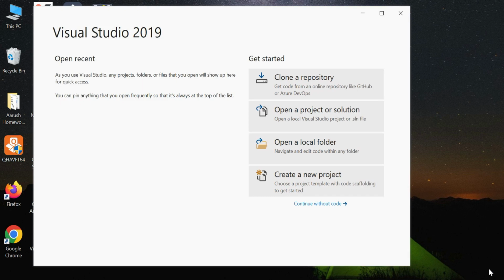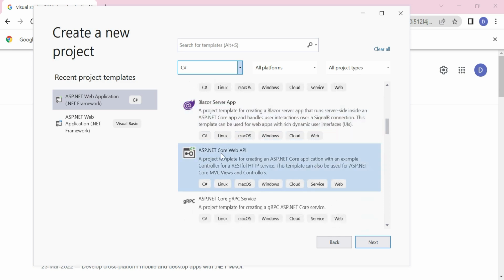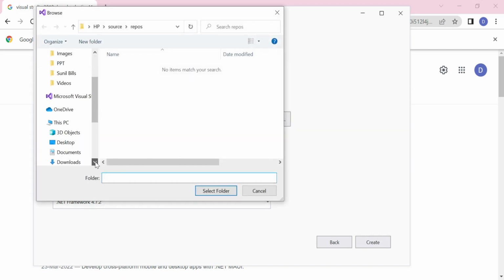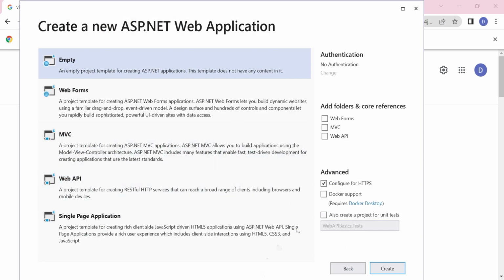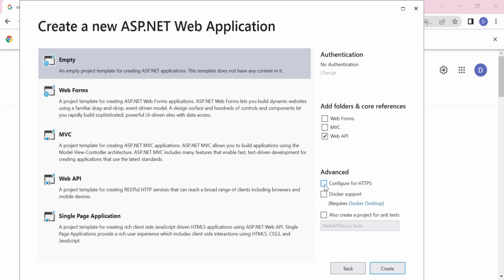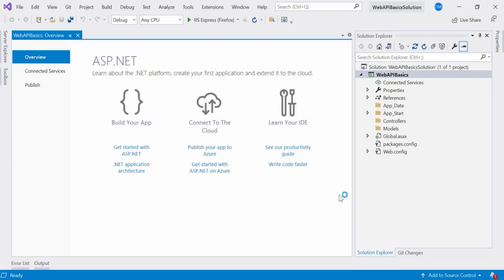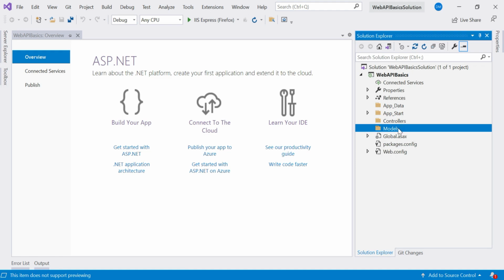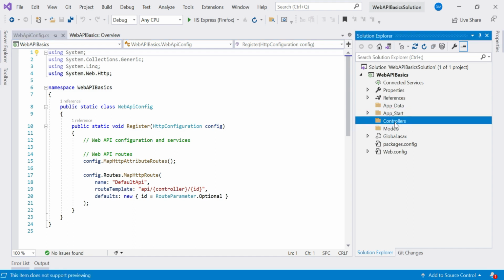4 - Creating ASP Net Web API Application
This video explains how to create a ASP.Net Web API application using Visual Studio 2019.